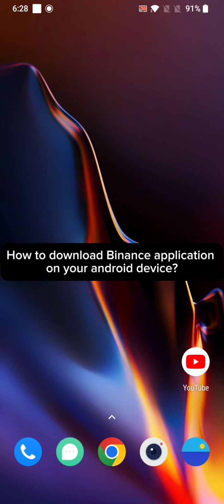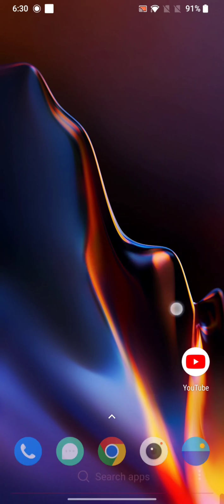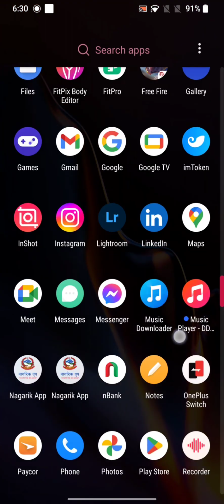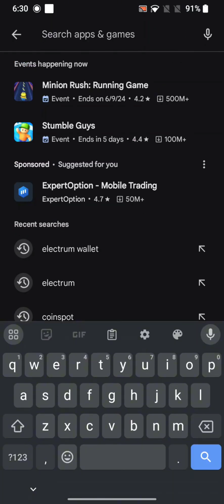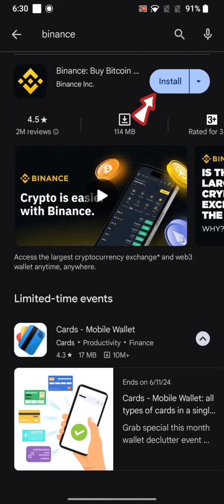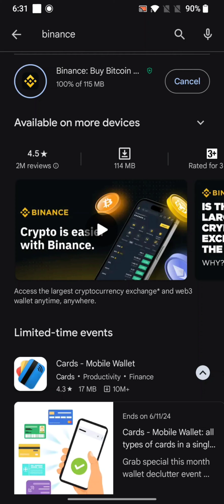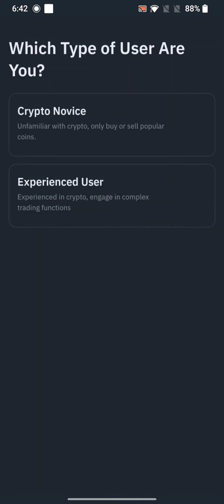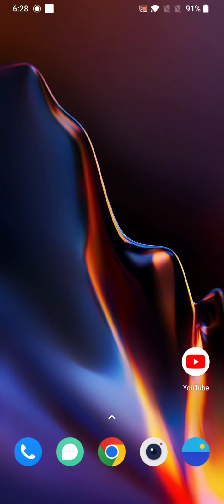Download Binance App: How to Download Your Binance App on Android? 2024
Empower your cryptocurrency trading journey by accessing the Binance app on your Android device! In this tutorial, we'll guide you through the simple steps to download the Binance app from the Google Play Store, ensuring you have the tools you need to trade cryptocurrencies anytime, anywhere.